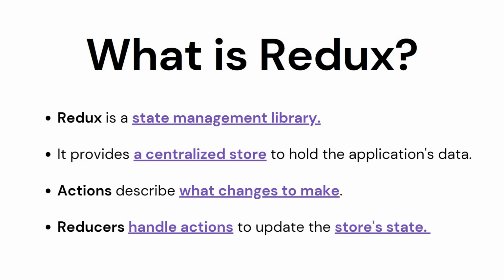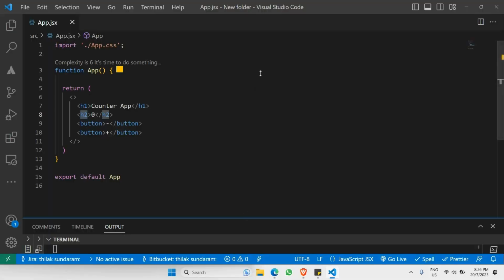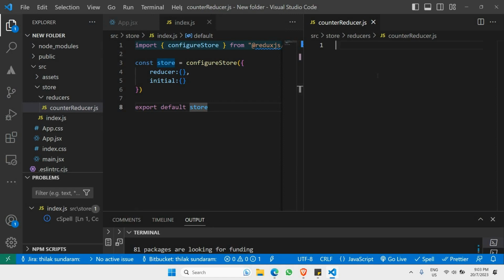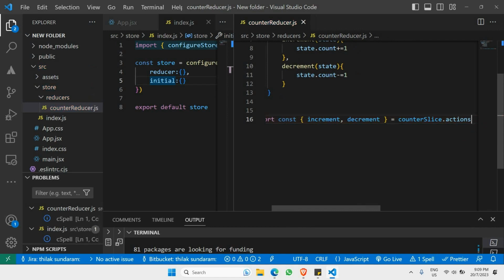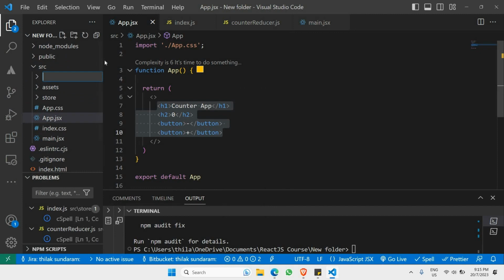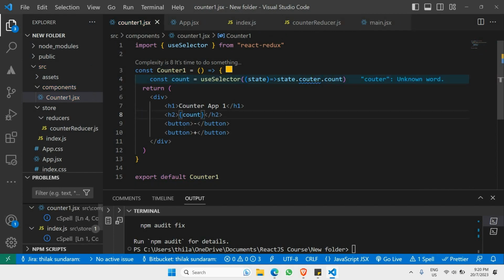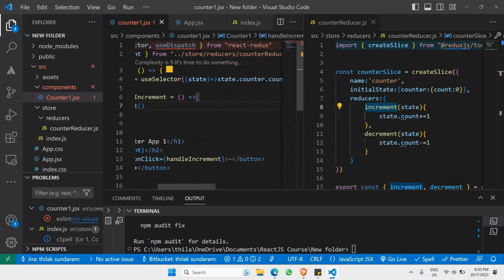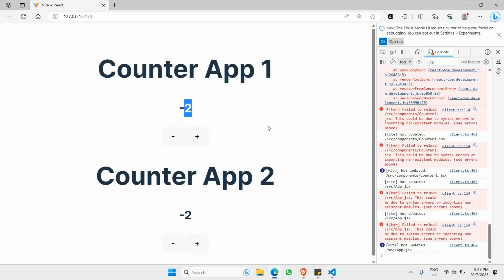Mastering Redux in React: Simplified State Management 🚀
🚀 Welcome to our comprehensive guide on Redux in React! In this tutorial, we'll delve into Redux, explore its benefits, and provide a step-by-step walkthrough to seamlessly integrate it into your React projects. Whether you're a seasoned developer or a React beginner, mastering Redux will enhance your state management skills, leading to more efficient, scalable, and maintainable applications.

▶️ Understand the importance of Redux in React development.
▶️ Explore the significant benefits of using Redux for state management.
▶️ Set up a new React project with Redux from scratch.
▶️ Integrate Redux into an existing React application effectively.
▶️ Implement best practices to optimize Redux usage in your projects.
▶️ Get familiar with advanced Redux concepts and middleware.
▶️ Apply Redux to real-world scenarios with practical examples and tips.

Don't miss out on this valuable Redux Course! Grab your coding tools, follow along, and become a master of front-end web development with Redux.

We're here to help you level up your JavaScript skills and create amazing web applications. If you have any questions or suggestions, please leave them in the comments below. Happy coding! 🎉

Timestamps:
0:00 Course Intro
0:28 What is Redux?
2:54 Benefits of using Redux.
3:03  Implementation
3:44 Install Redux Dependencies
4:50 Setup Redux Store
6:32  Setup Reducers
10:33 Wrap project with Provider
12:20 Apply Redux In Multiple Components
14:34 Fetch Redux Initial State
16:55 Update Redux State
20:47 Change Redux State Across Multiple Component